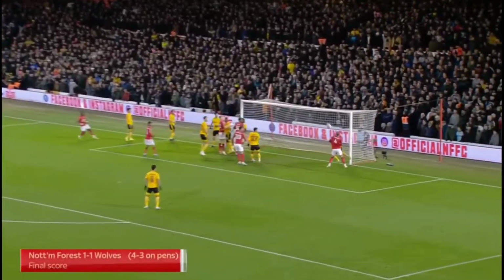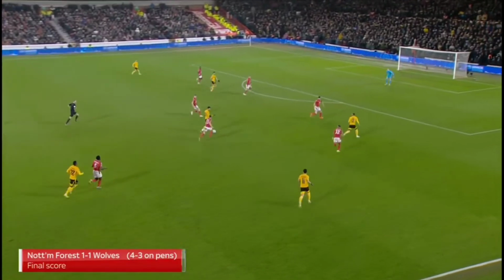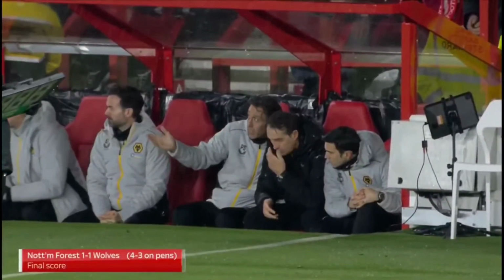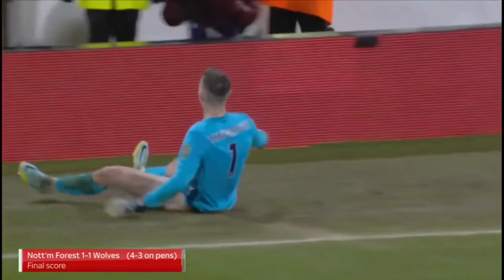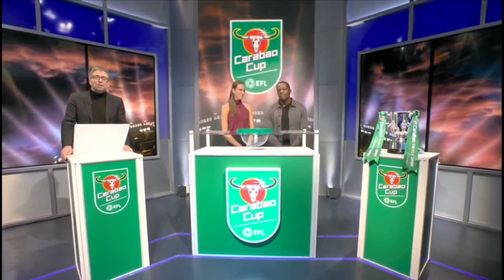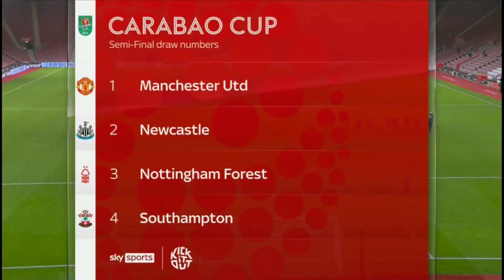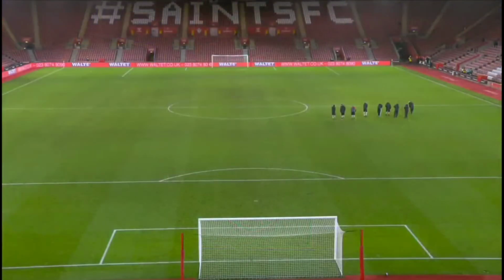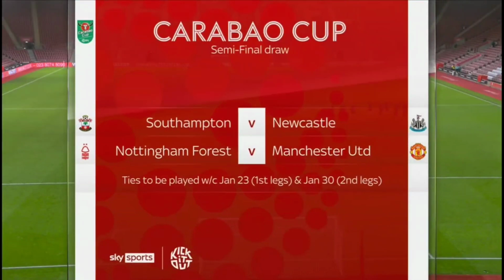LIVE Semi-Final Carabao Cup Draw VIA Sky Sport Football ⚽️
Manchester United vs Nottingham Forest

Southampton v Newcastle